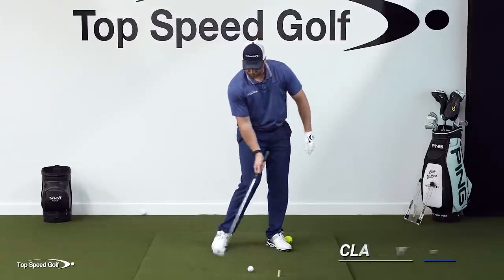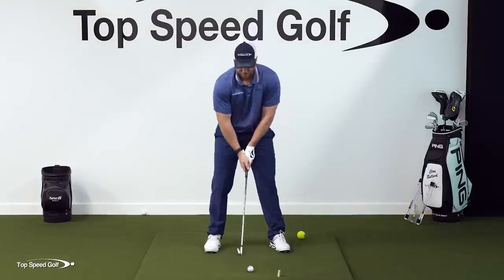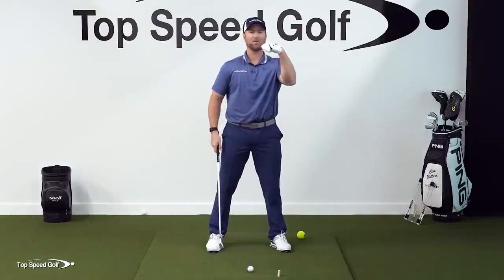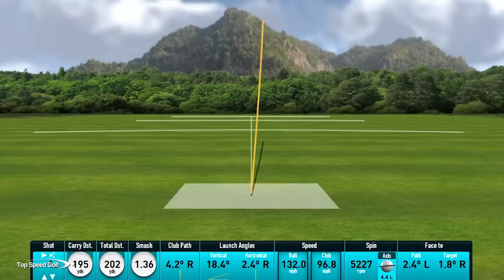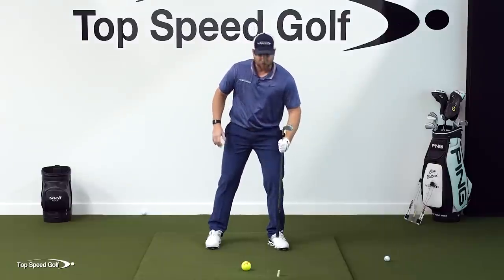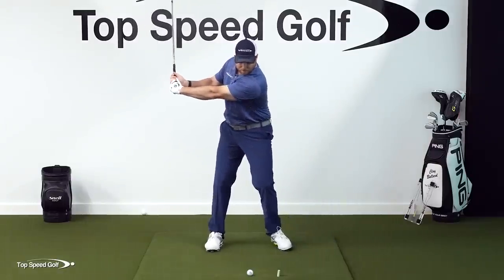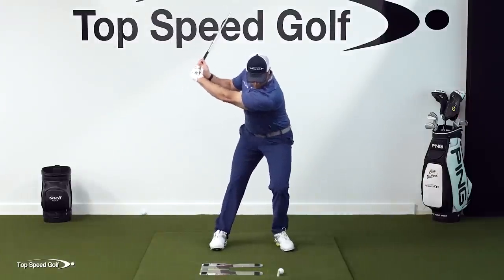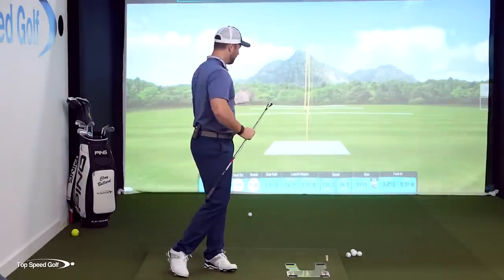How to Hit The Ball Then The Turf With Your Irons Every Time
If you'd like to pick up your own Speed Trap 2.0 from Eyeline Golf then click this

Clay Ballard